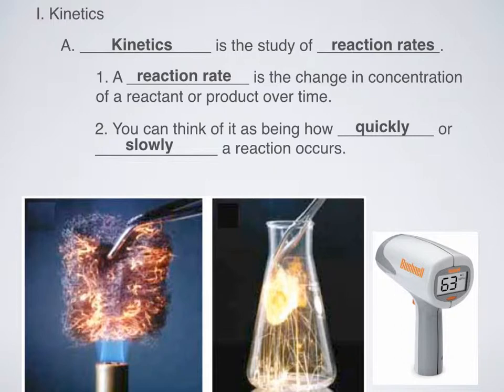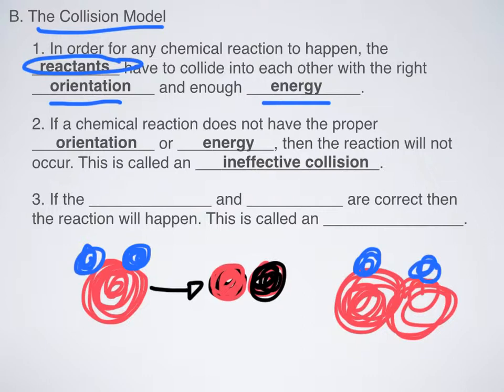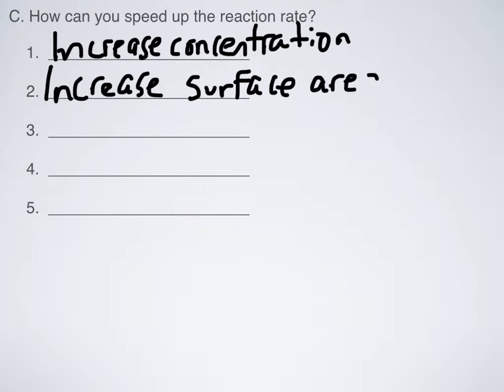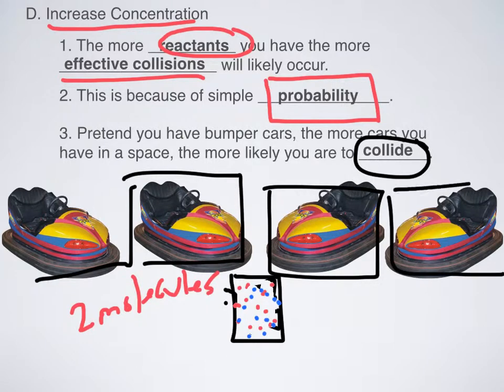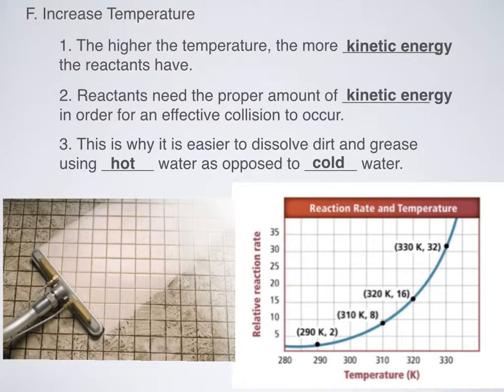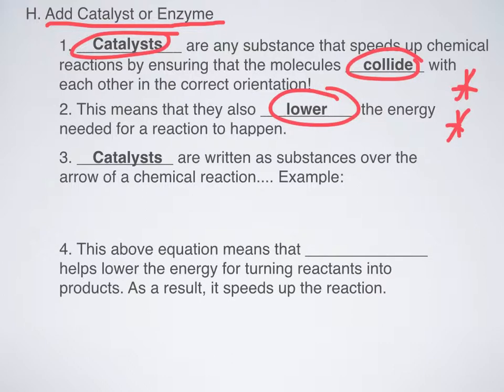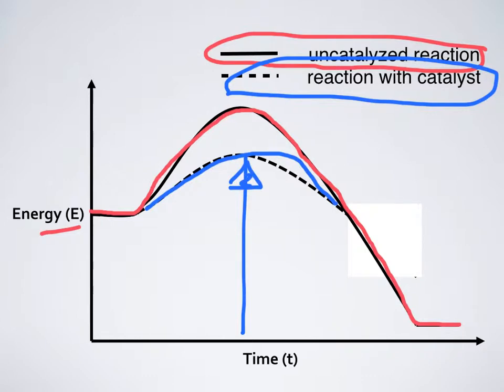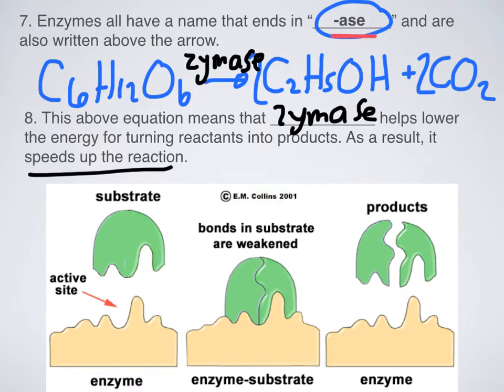Intro to Kinetics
This is a brief introduction to kinetics looking mostly at the collision model and the different ways to speed up chemical reactions.